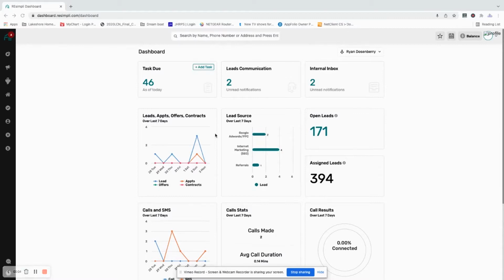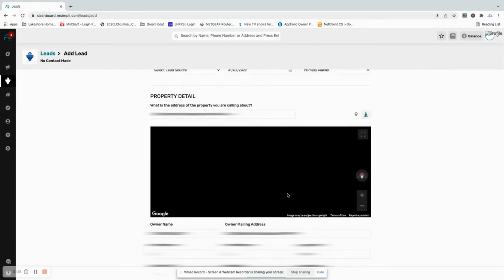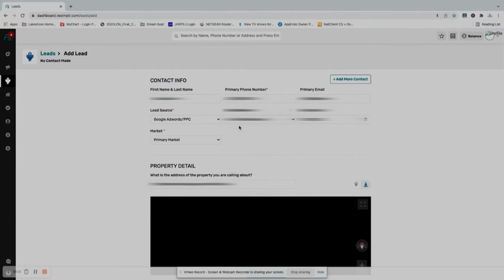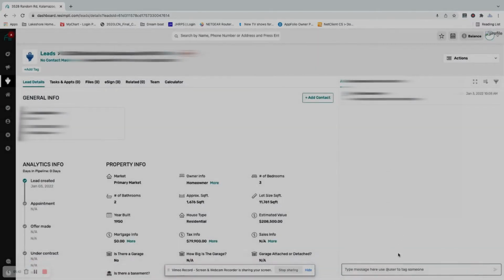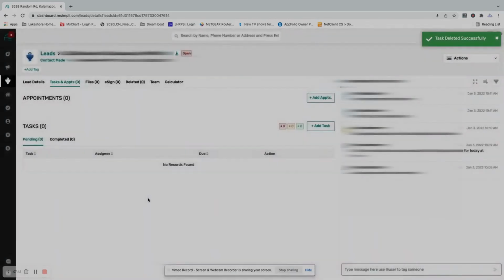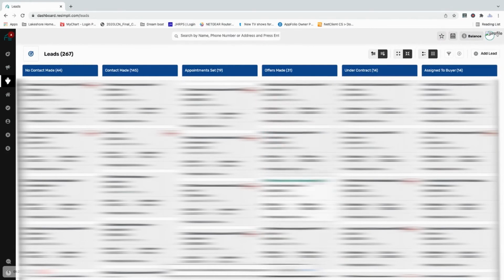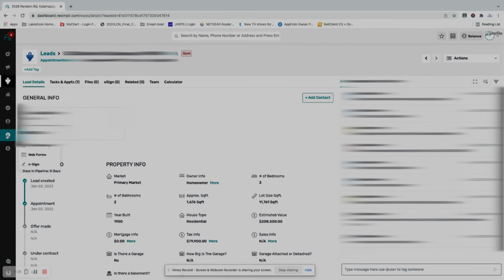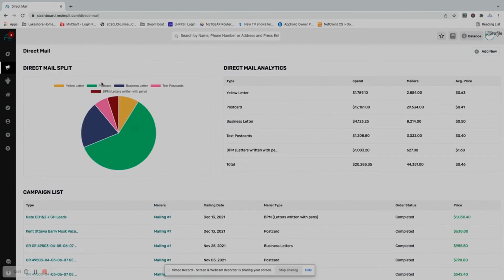RESimpli Review: CRM for Wholesalers, House Flippers and Real Estate Investors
Here I give my honest review on RESimpli CRM and what it does for my business.

RESimpli is an all-in-one CRM for Real Estate Investors offering Direct Mail, Texting, Calling, RVM, Automated Drip Campaigns and more!